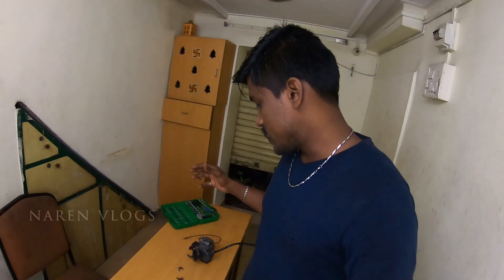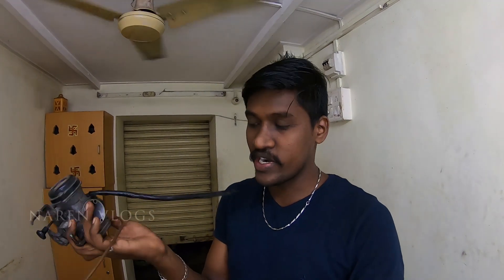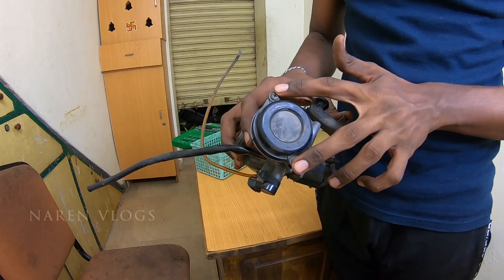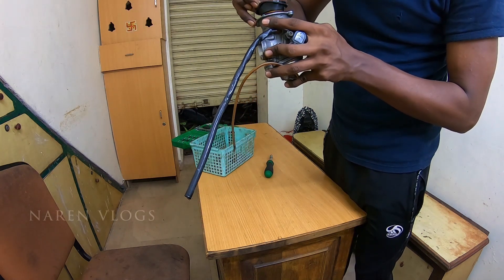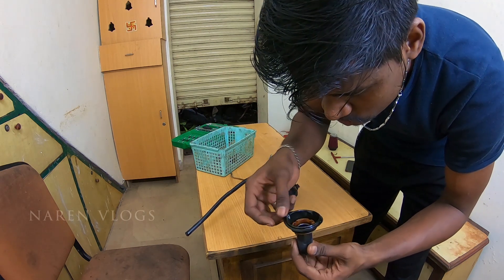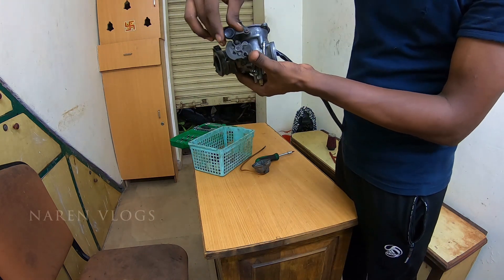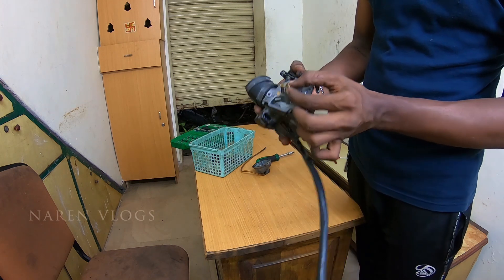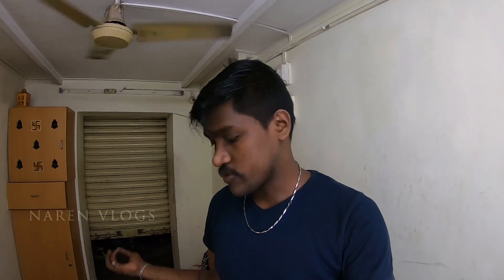How to Inspect 🤔 and Clean Carburetor ?? | Yamaha FZ-S | தமிழில்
In this vlog I have explained how to inspect and clean Yamaha fzs carburetor properly .